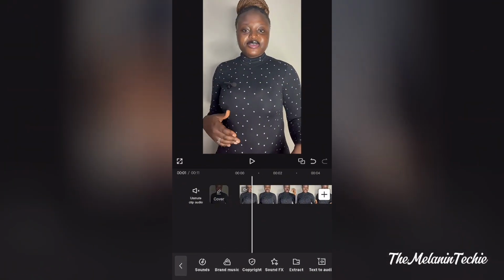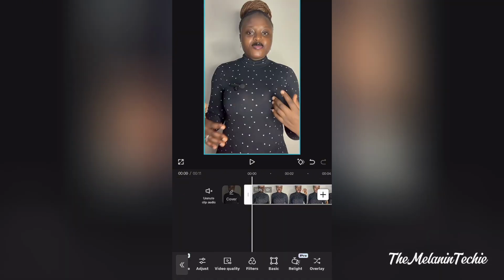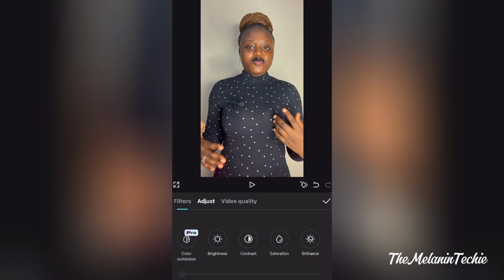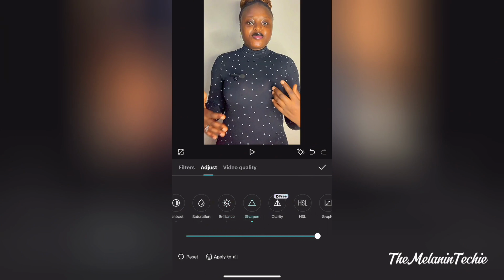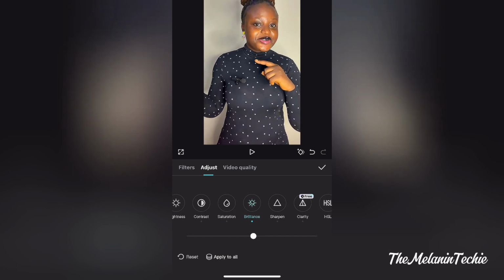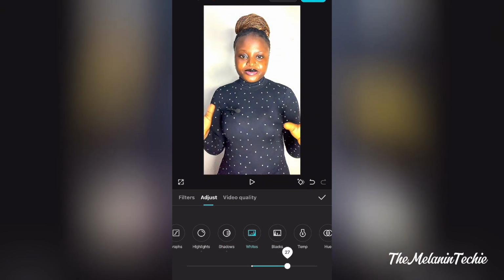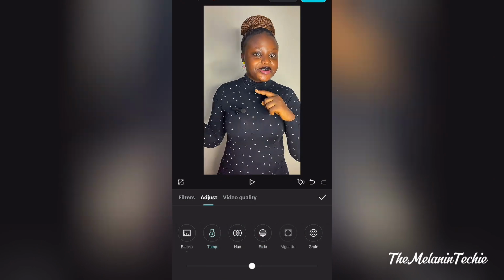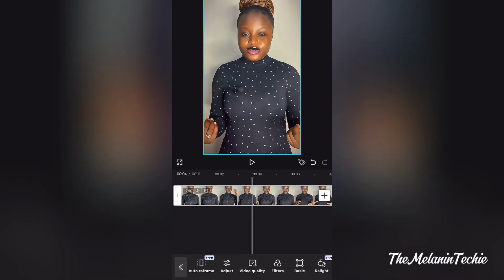How to COLOR GRADE videos on your phone using CAPCUT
I’ve been getting a ton of questions about how I edit my videos to make them pop, so I thought—why not make a quick tutorial for you?
I know not everyone has access to fancy laptops or editing software that costs an arm and a leg. But guess what? You can do amazing edits right from your phone or tablet!
In this video, I’ll show you how to edit like a pro using CapCut—it’s super beginner-friendly and works on both Android and iOS.
So stick around, and let’s make your videos stand out! I hope this tutorial gives you the confidence to start editing and creating eye-catching content right away.